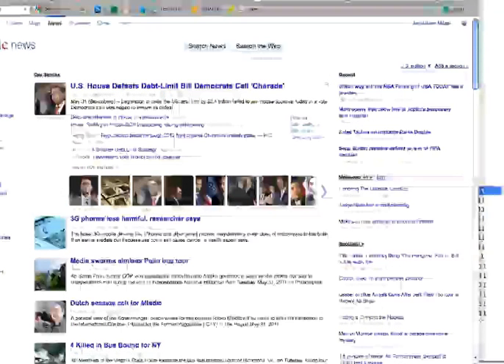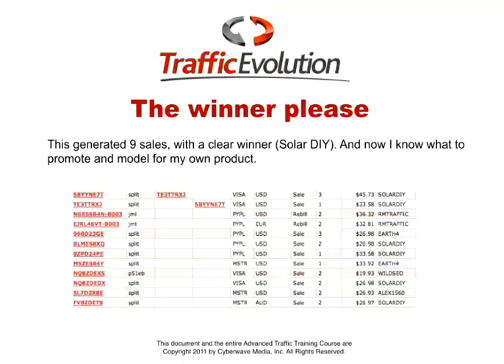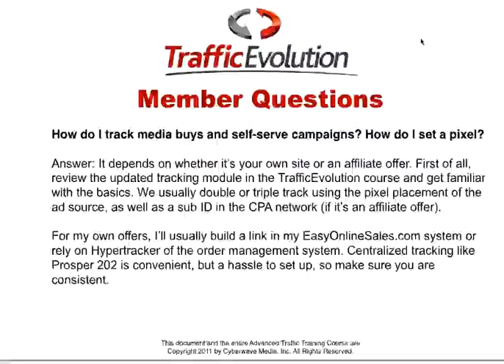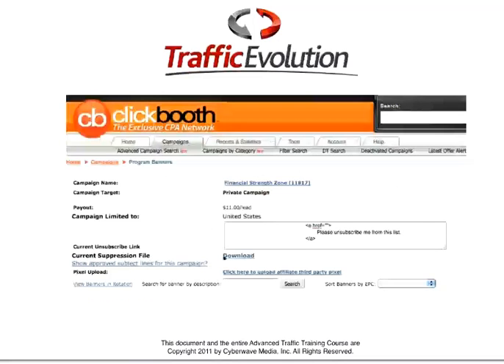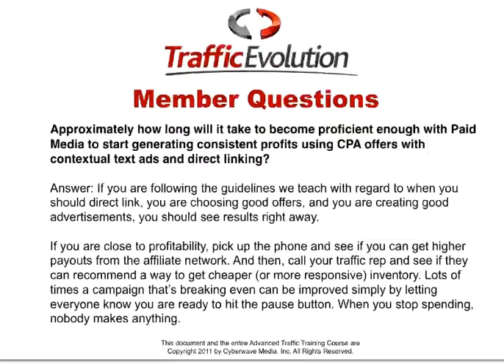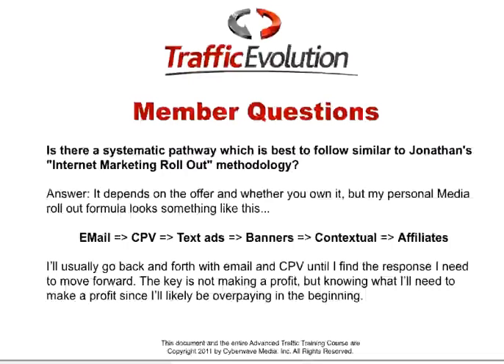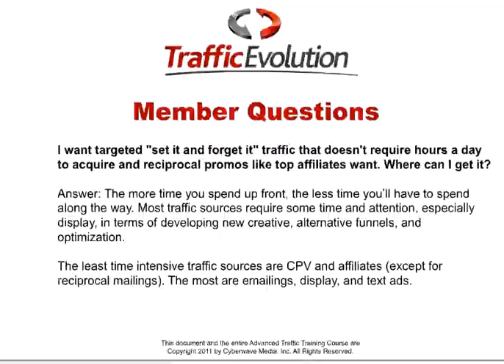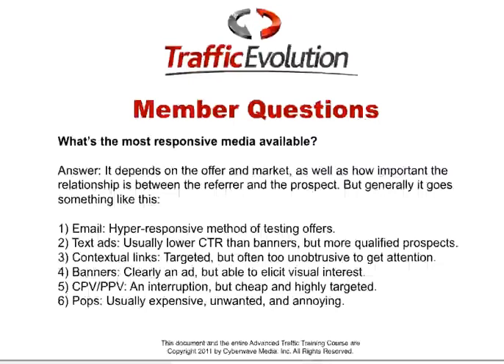AdvancedWeb_Traffic_Course_11_5best